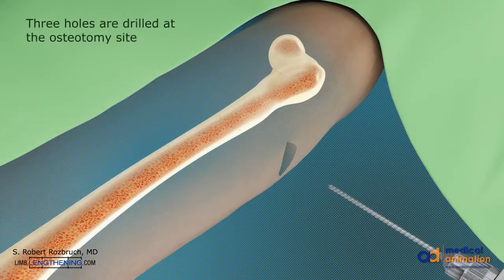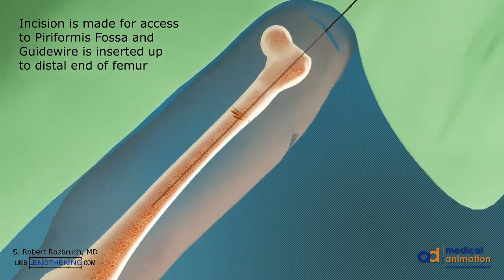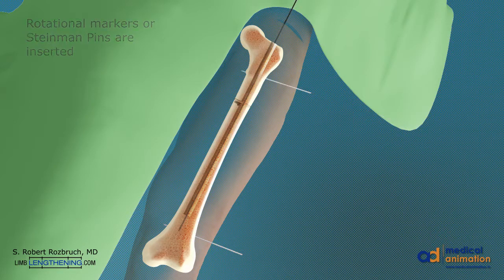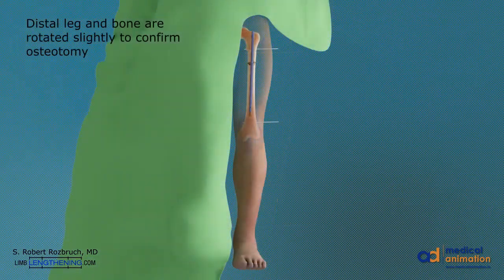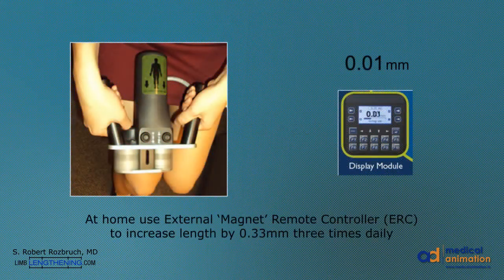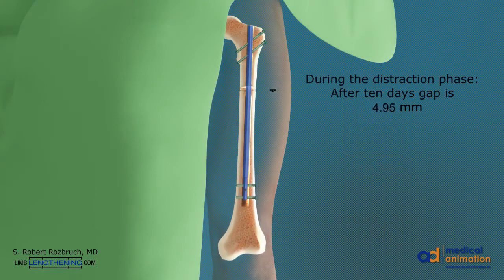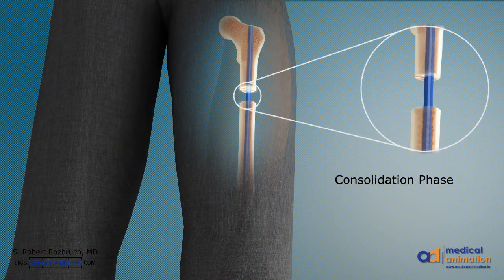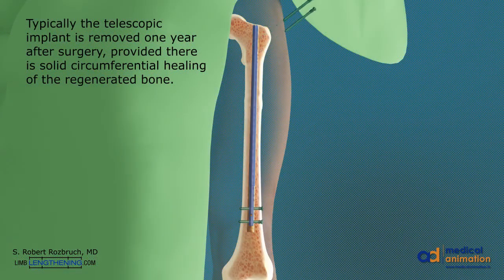CHIRURGIE D'ALLONGEMENT DES MEMBRES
Chirurgie d'extension de longueur
La chirurgie d'allongement est une opération chirurgicale pratiquée par des spécialistes en orthopédie afin d'allonger les os des bras et des jambes et d'augmenter leur fonctionnalité. Outre les défauts causés par les inégalités de longueur des jambes, les fractures osseuses mal fusionnées à la suite d'un traitement infructueux, les malformations congénitales et les troubles du développement, elle peut également être réalisée à des fins esthétiques.

L'allongement se fait naturellement au fil des ans au cours du processus de croissance et de développement. Cependant, des facteurs génétiques, des raisons hormonales ou des maladies chroniques peuvent provoquer une petite taille. Bien que la petite taille ou les membres disproportionnés ne soient pas considérés comme une maladie, ils peuvent provoquer chez une personne un malaise et des désavantages sociaux, psychologiques et fonctionnels qui auront des effets radicaux sur sa vie. Grâce aux méthodes chirurgicales appliquées aujourd'hui, ces problèmes peuvent être évités.

Il y a deux méthodes pour cette chirurgie:

1 - Méthode des ongles intelligents:
Elle se fait en  30 jours, le patient gagne 8 à 10 cm en 30 jours.

Tarif à titre indicatif: 35 000 euros pour les deux membres

2 - méthode ilizarov:

- durée du traitement 3 mois.
- allongement de 8 à 10 cm en 30.

Tarif à titre indicatif: 15 000 euros pour les deux membres